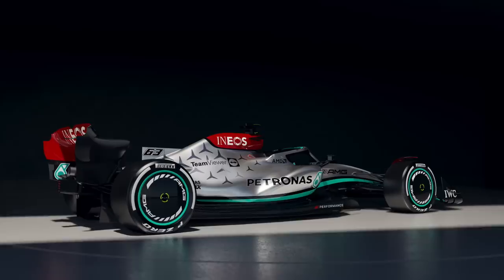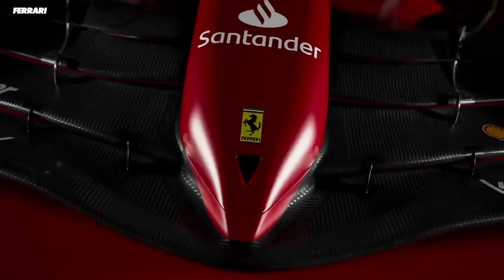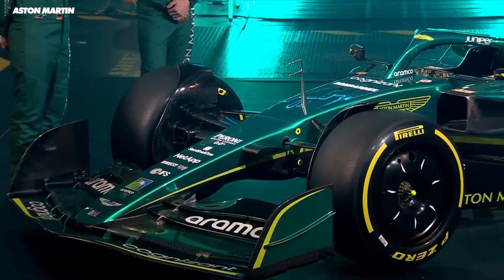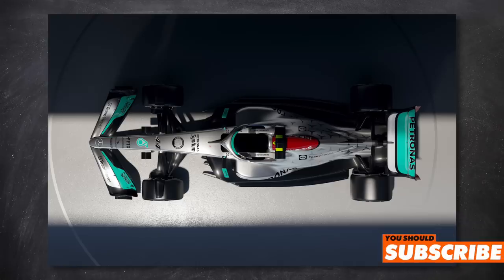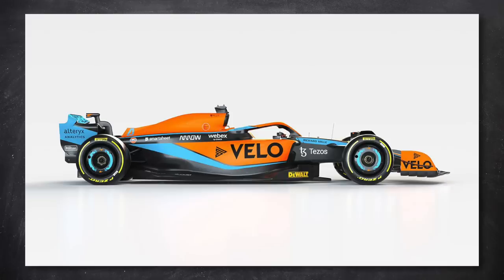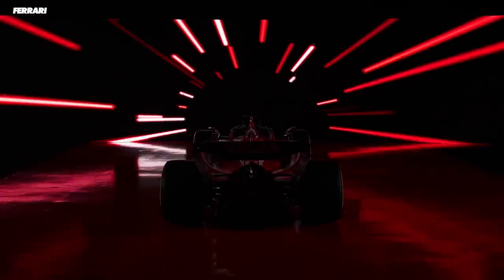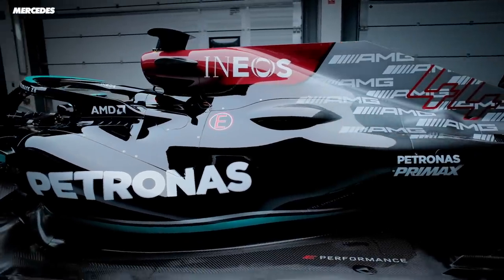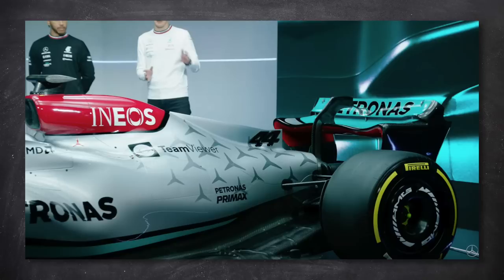Mercedes' Bizarre New Front Wing for 2022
The Mercedes W13 is here! They showed off the new car today and there are a couple of aerodynamic design decisions that we need to talk about!

The front wing appears to be very low and driving airflow towards those aero tunnels!

➤ Join our Driver61 Community Discord!

📺 F1 Engineering

🏁 Sim Racers!